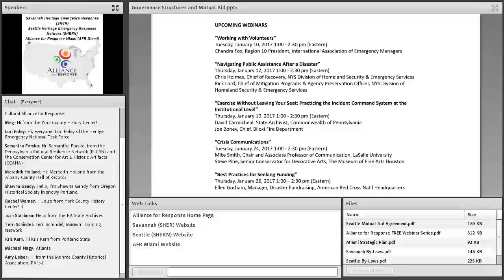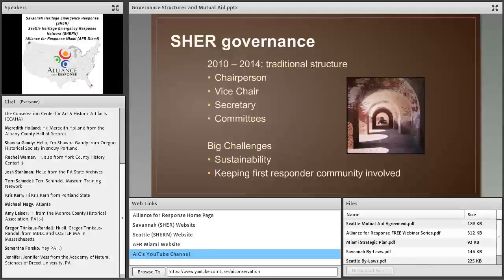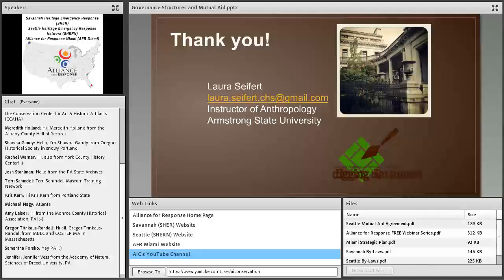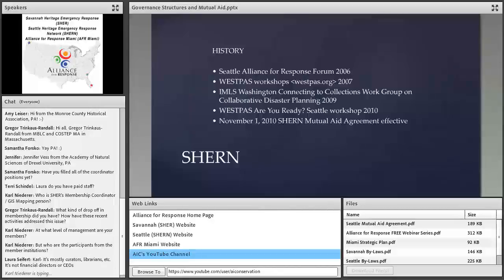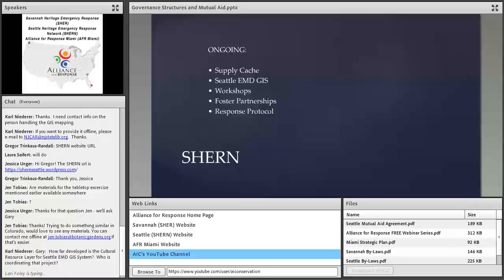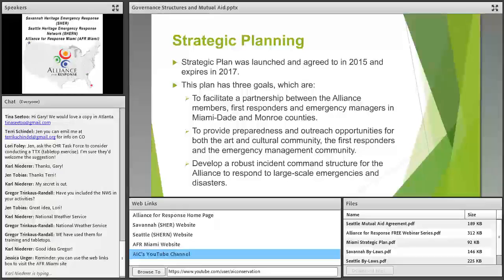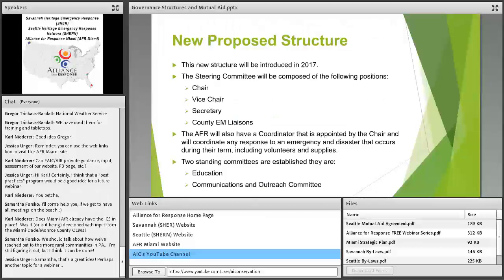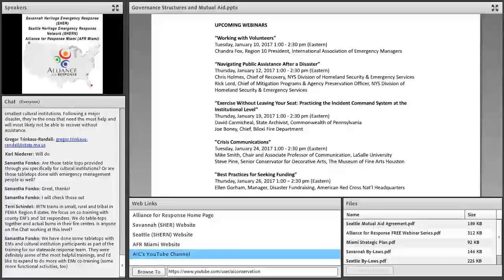Setting Up Governance Structures and Creating Mutual Aid Agreements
Recorded: Thursday, December 15, 2016 at 1:00 pm (Eastern)

Laura Seifert, (Savannah Heritage Emergency Response) Gary Menges, (Seattle Heritage Emergency Response Network) and Steve Detwiler (Alliance for Response Miami)

Cooperative disaster networks, such as Alliance for Response groups, benefit from formalized structures. Once a group builds momentum, a governance structure will ensure that the team continues as a vibrant organization. In this webinar, you'll earn about the importance of developing a mission statement, a vision statement, and by-laws. You'll consider how to best undertake a strategic planning process for your network.

In addition, this program will offer the opportunity to explore the topic of mutual aid agreements. You'll learn about the elements of an aid agreement and how to build one that's right for your network. A successful agreement will provide shared resources between groups, including personnel, expertise, equipment, supplies, and space.